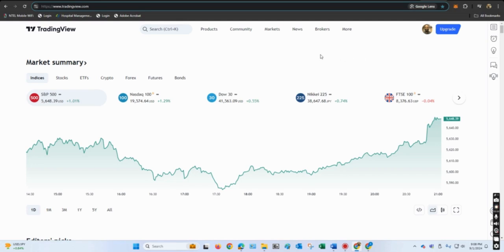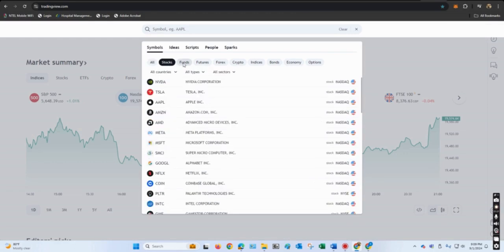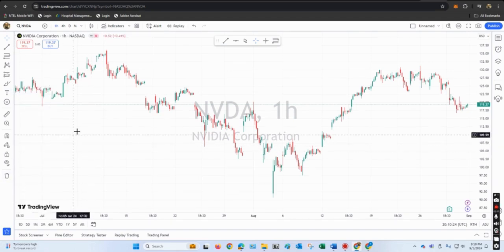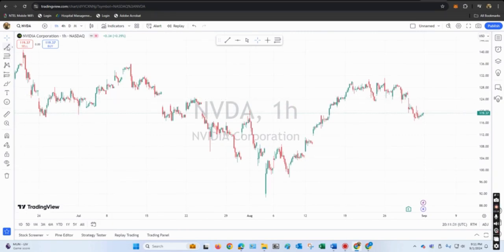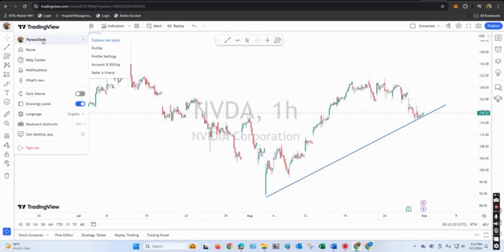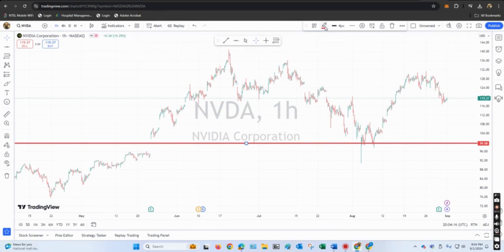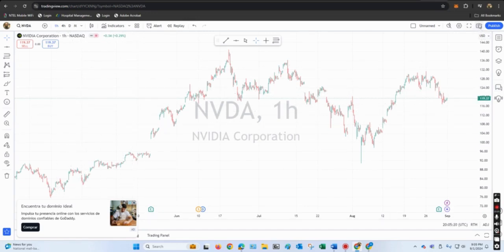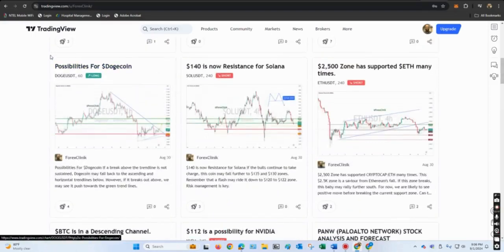HOW TO USE TRADINGVIEW FOR TECHNICAL ANALYSIS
In this video, I walk you through how to use TradingView, one of the most powerful tools for technical analysis in trading. Whether you're just starting or looking to sharpen your skills, this guide will help you navigate the TradingView platform effectively.

We'll start by exploring the front page at tradingview.com, where you'll find a wide range of assets classified for easy access. Learn how to select stock tickers that interest you and dive into the detailed world of charting for in-depth analysis.

I'll guide you through:

The charting interface: Understand the pane on the left side for all your essential charting tools.
Time frames and bookmarked tools: Discover how to efficiently change time frames and utilize your bookmarked tools from the top pane.

Community and personal chart publication: Learn how to engage with the TradingView community and publish your own charts from the left pane.